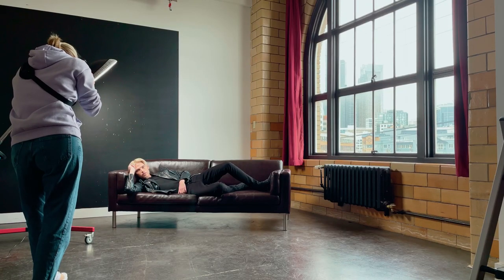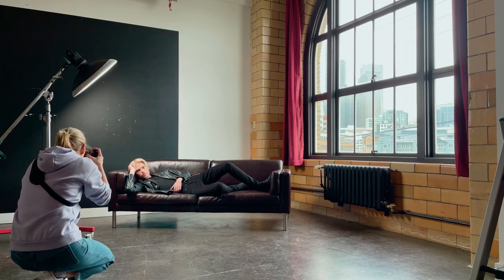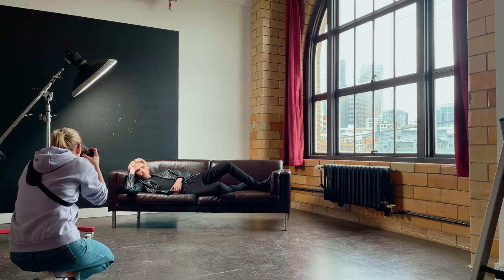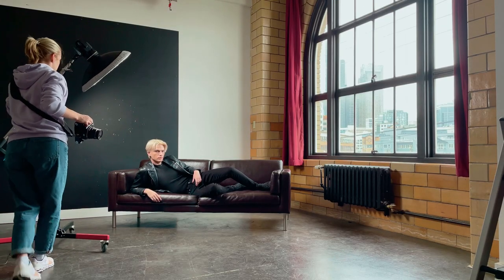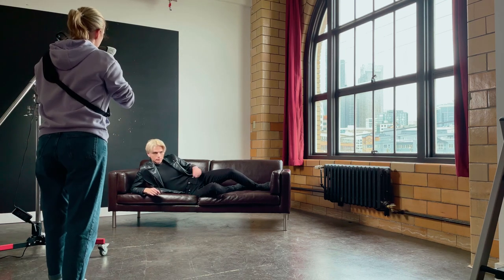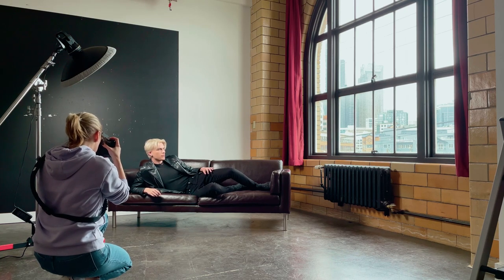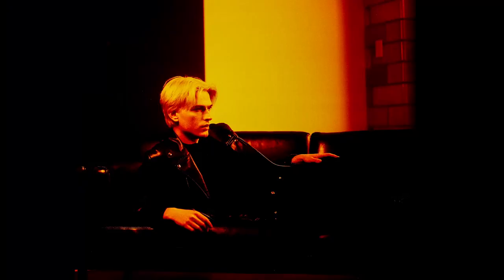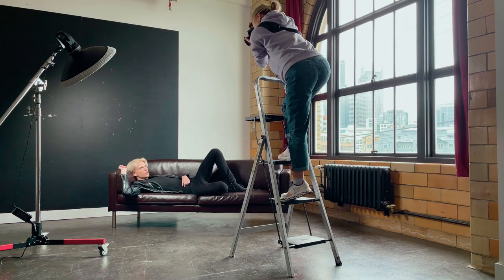Studio Portraits On Cinestill Redrum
Creating studio portraits on Cinestill Redrum film with Pentax 6x7.